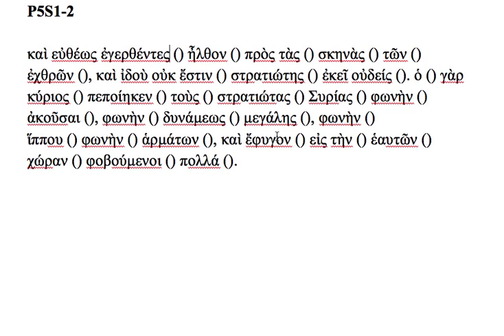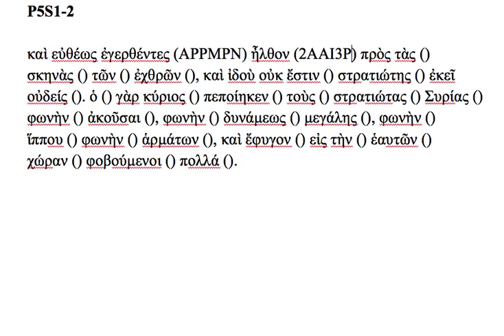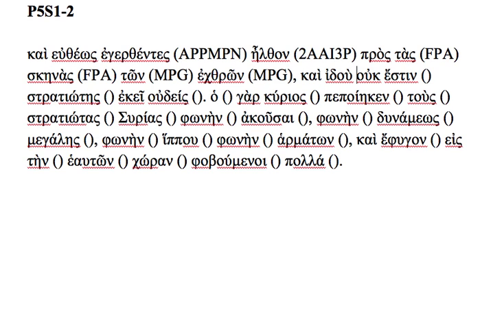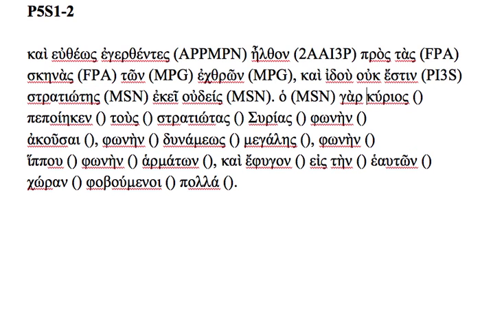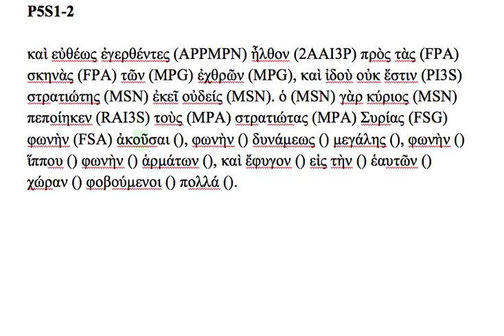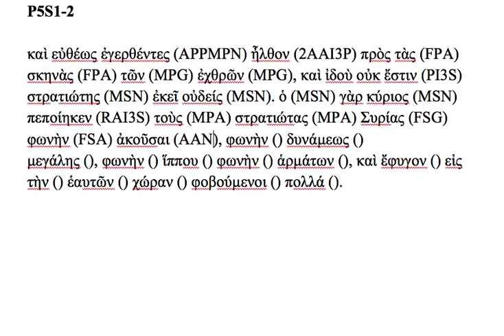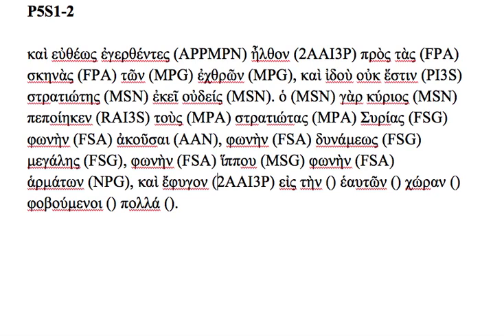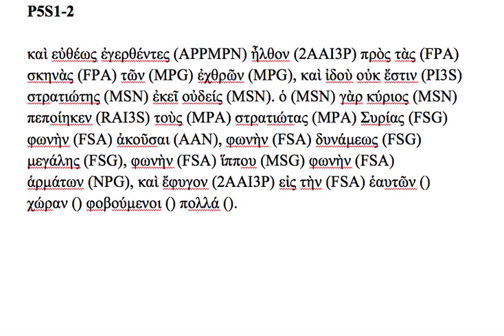Ch 16 P5S1 2